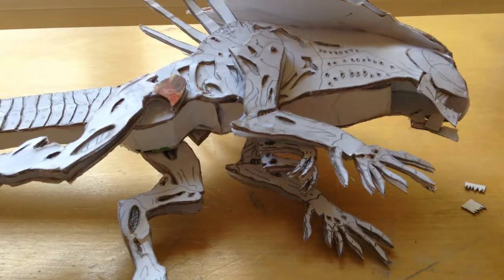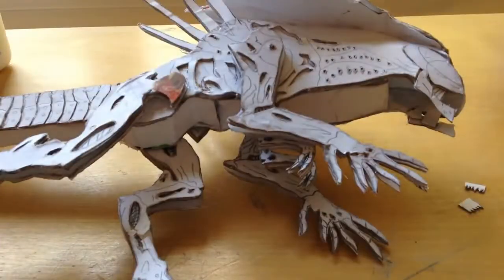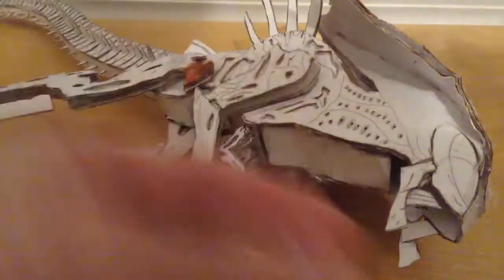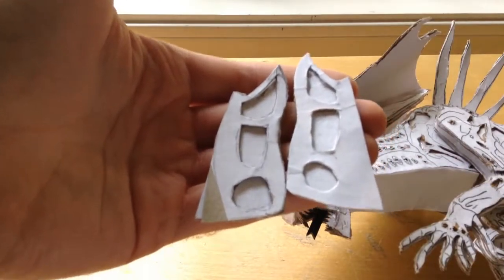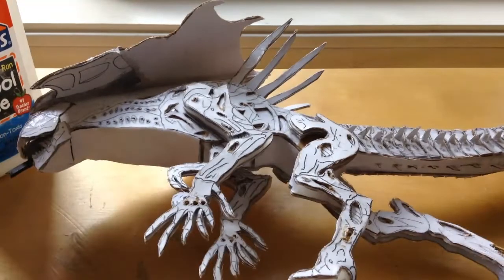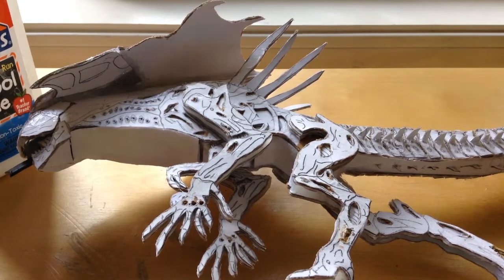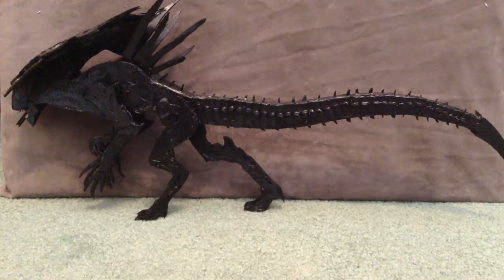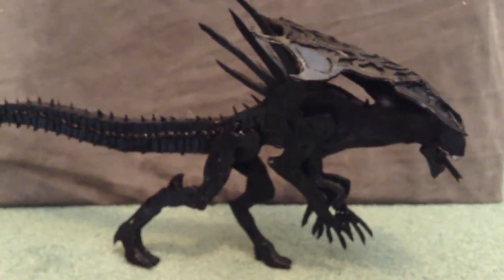How to make a Xenomorph Queen out of cardboard part 3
This is part 3 on how to build a Xenomorph queen out of cardboard.